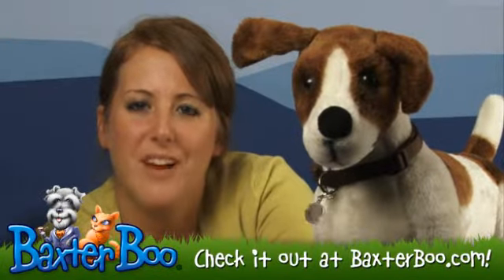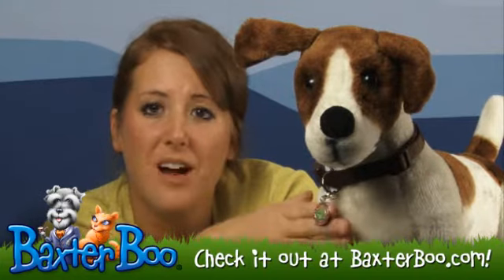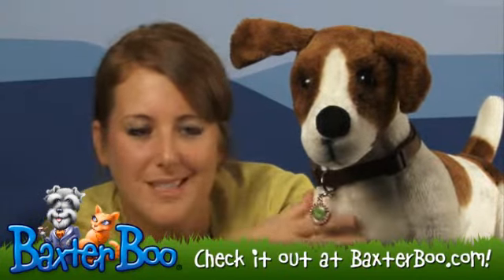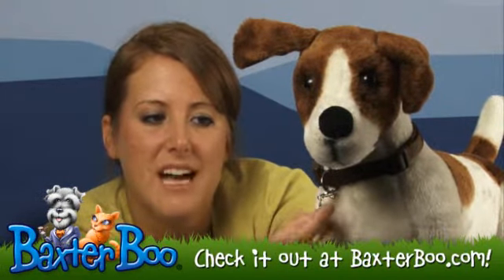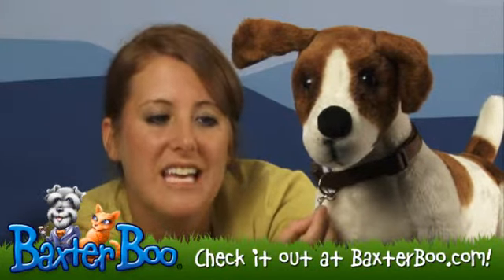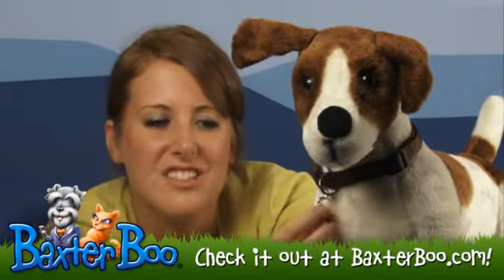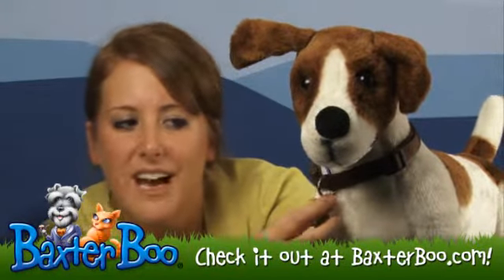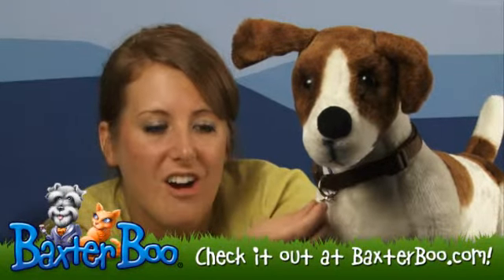Unity Collar Charm by Doggles - Frog Prince w/ Crystals